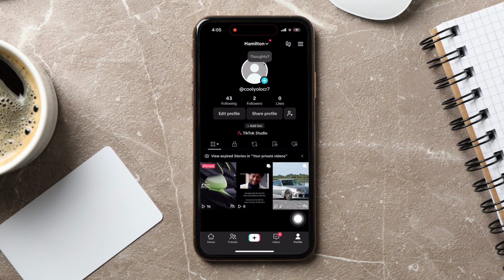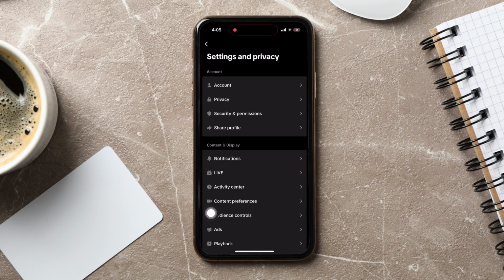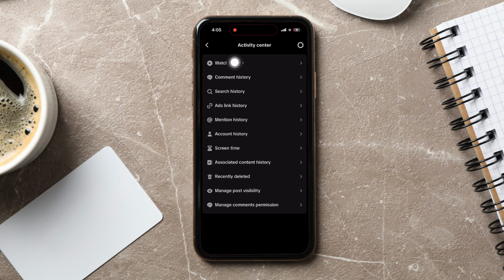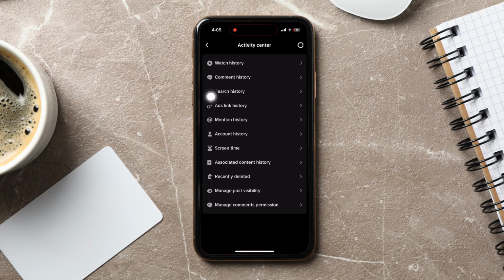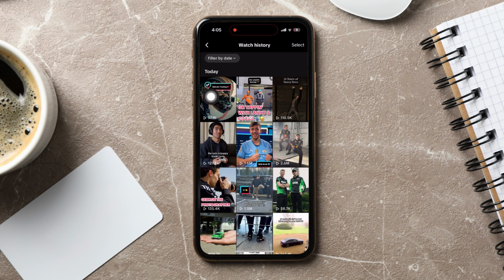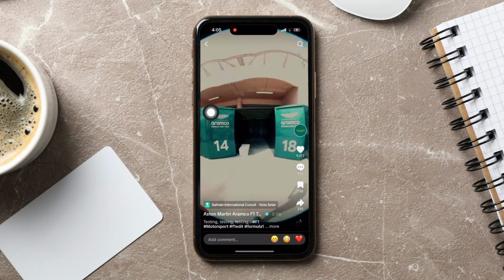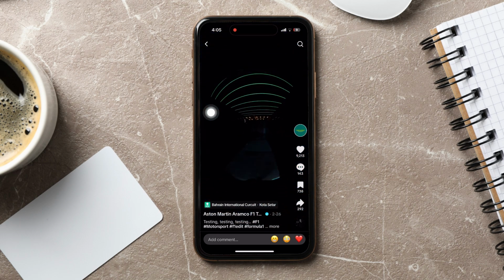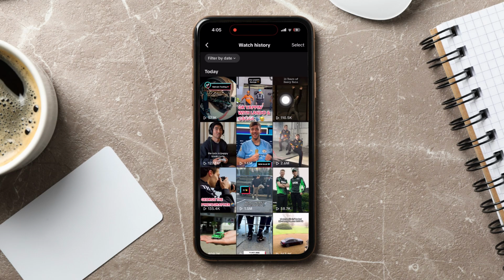How To Find A Tiktok You Just Watched 2026 (iPhone & Android)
Just watched an amazing TikTok and can't find it again? Trust me, I've been there! In this video, I’ll show you exactly how to find a TikTok you just watched, so you never lose those epic videos again. Whether it was a funny meme, a dance challenge, or a cooking hack, I’ve got your back. I'll guide you through the steps to check your watch history and use the search function like a pro. Plus, I’ll share some insider tips on saving your favorite TikToks and how to use the Liked Videos feature effectively. Perfect for anyone who’s ever lost a TikTok video in the endless scroll. Let's dive in and make sure you can always track down those must-see clips on TikTok!